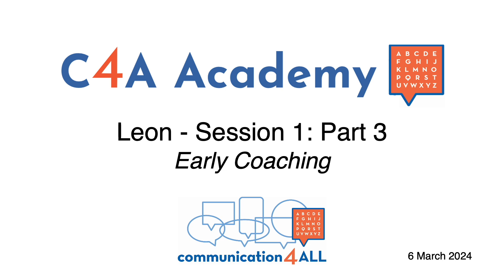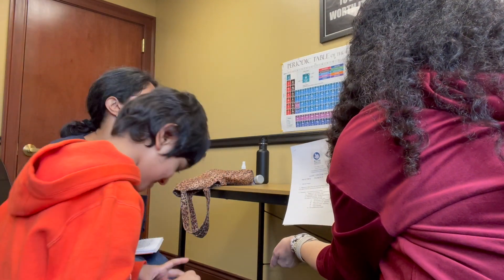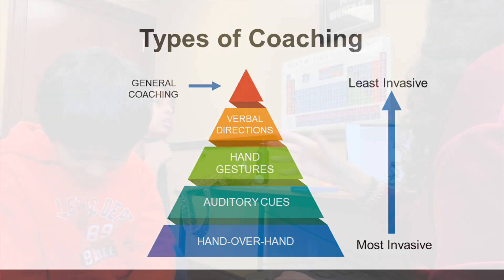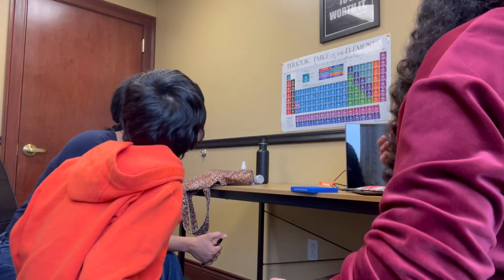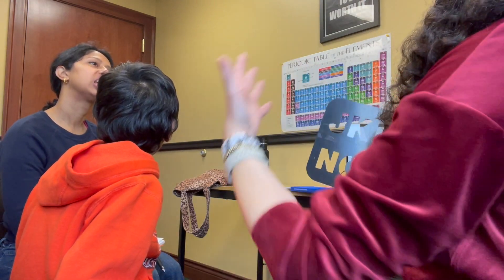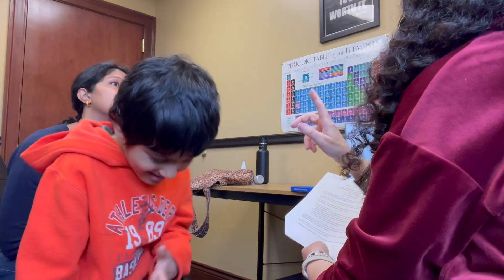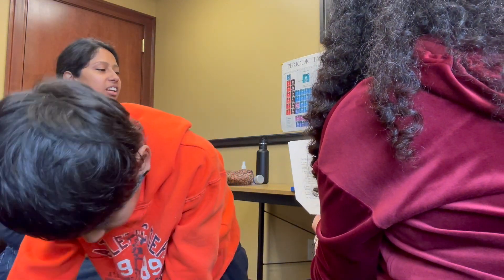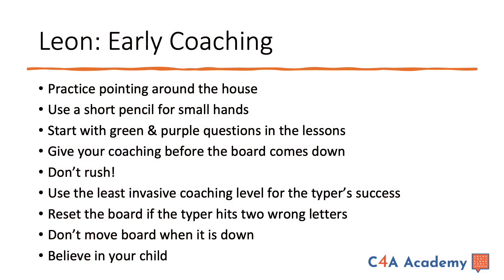Leon Case Study | Session 1, Part 3: Early Coaching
So many great early coach tips: Don’t rush. Reset the board. Believe in your child. You can do this!

Teach your nonspeaker to type to communicate free of charge with C4A Academy

We are excited to launch our first C4A Academy Case Study with Leon, a 6-year-old nonspeaker with a bundle of energy. You will see how he progressed from not being able to sit in a chair to typing his thoughts in 6 months. He saw our partner, Judy Chinitz of Mouth to Hand Learning Center, once each month and his mother, Maddy, used our C4A Academy videos as guides to practice with him in short sessions every day.

We are grateful for Judy, Leon, and Maddy allowing us to share their journey from Day 1. You will see how one of the world’s best typing coaches works with her students. Each of the monthly session videos is broken up into parts with an agenda in the beginning and a summary at the end. At the end of each monthly session, you have the special treat of seeing Maddy practicing with Leon at home. We call this our Moment of MOM Zen. Enjoy!

Please use these videos as actionable guidance as Judy shares her tips learned over thousands of hours teaching nonspeakers to type.

See more Case Study videos and teach your nonspeaker to type to communicate free of charge with C4A Academy

C4A Academy is a program of internet-based instructional videos to teach nonspeakers how to type, free of charge. Please note that when we say “type” we include pointing to letters as well as pressing them on a keyboard. In every case, it would be preferable to have a live expert providing the coaching and training, but we know that is not always financially or logistically possible. C4A Academy includes free written lessons you will need to implement the program, a Facebook group, supplies, and other resources like “Ask an Expert” that will help you on your journey. The mission is communication for ALL!